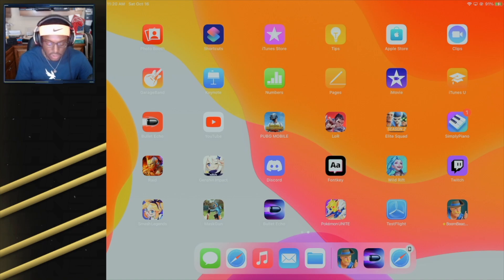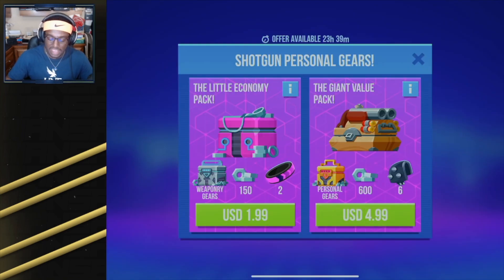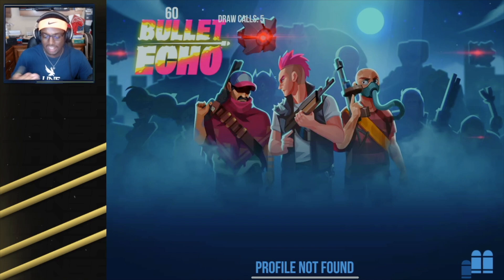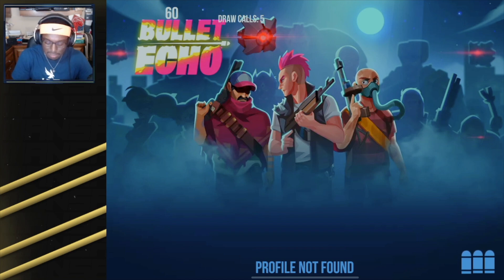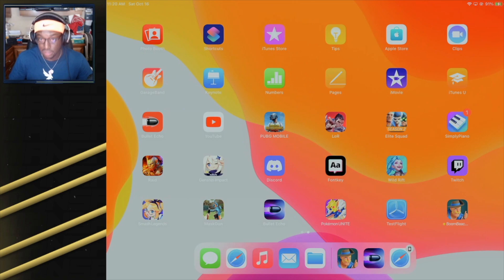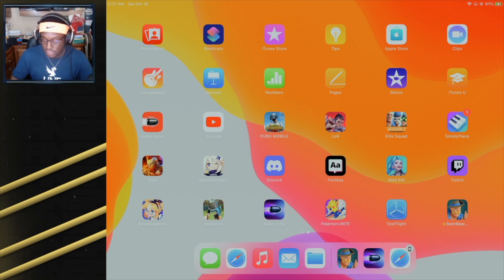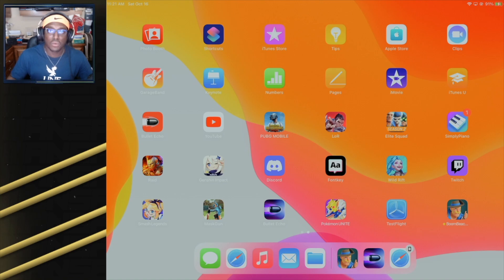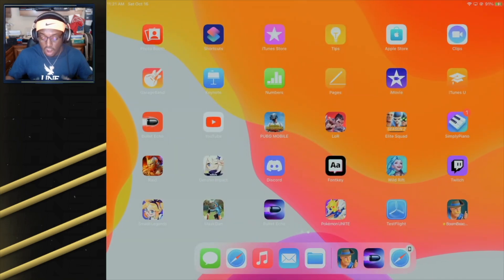Where are the Fully MAXED Bullet Echo videos? (The Future of my Content)